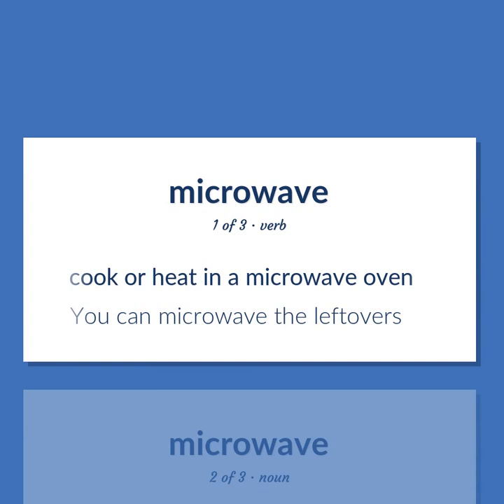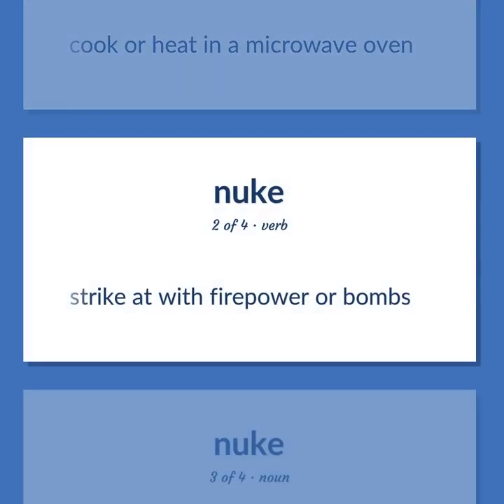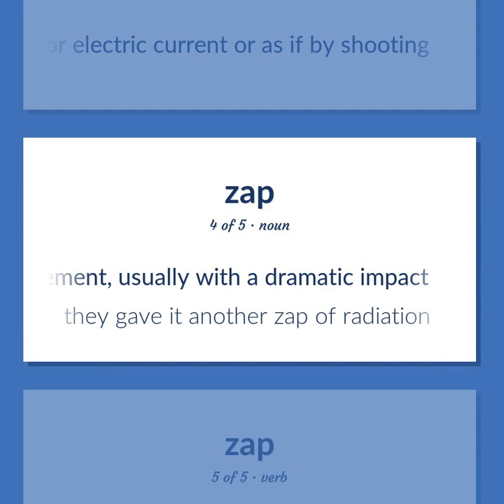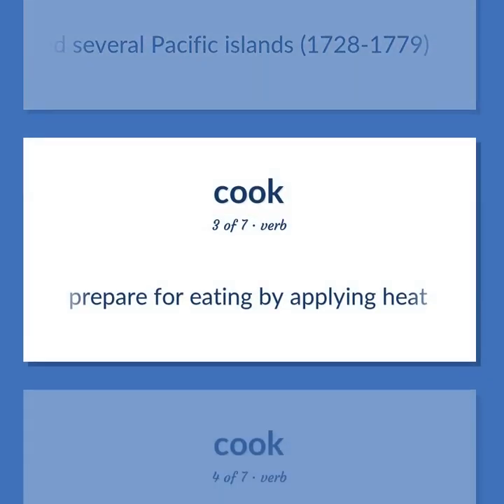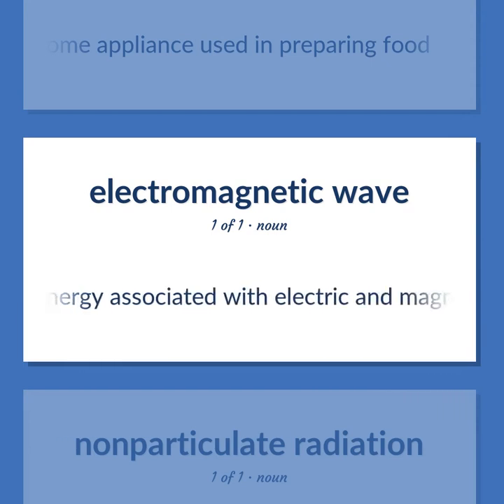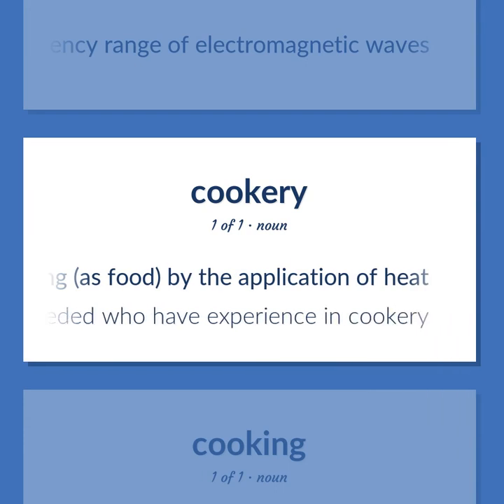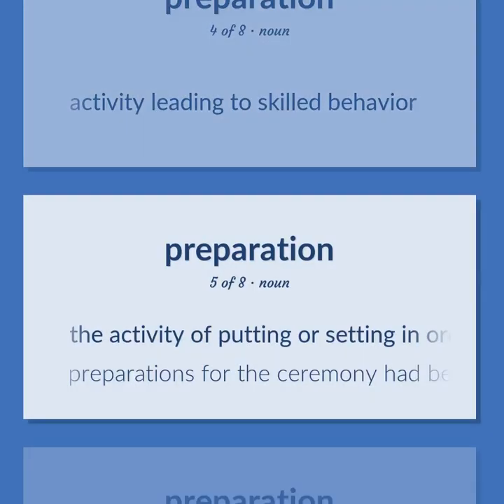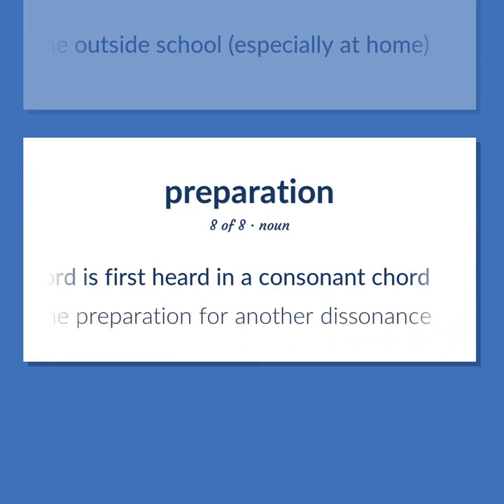Microwave - 36 English Vocabulary Flashcards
MICROWAVE meaning. Following our free educational materials, you learn English in a great way with ease and efficiency.